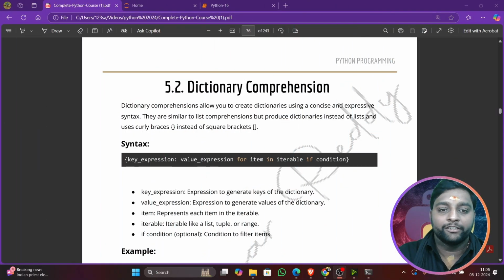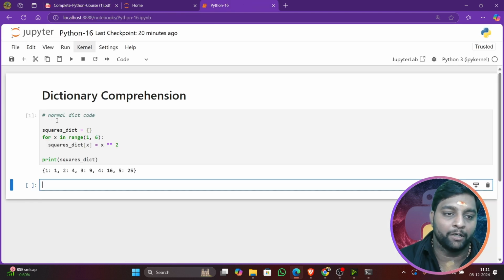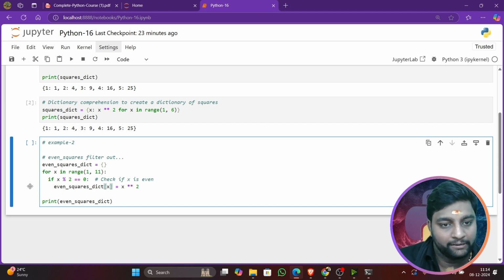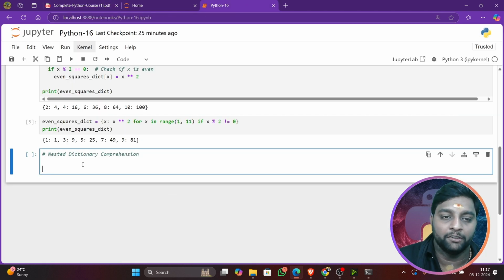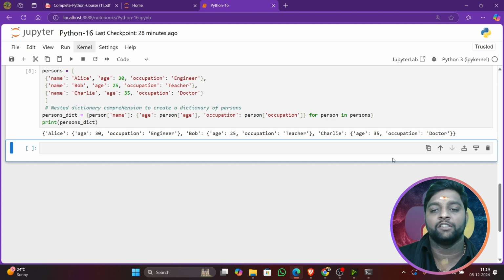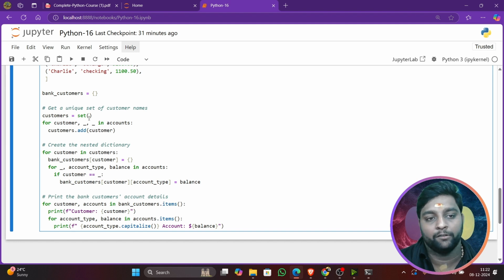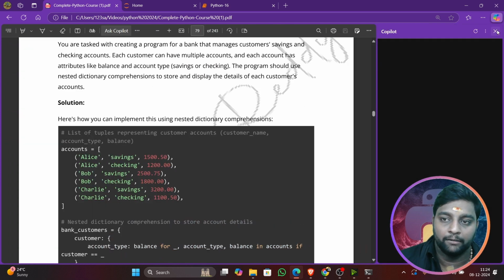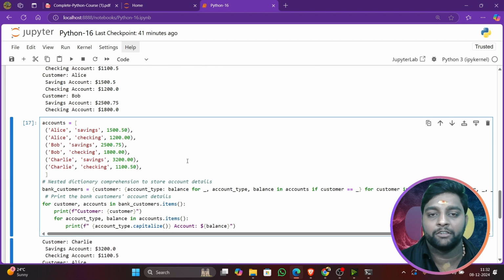Dictionary Comprehension In Python | Comprehensions In Python | Python Simplified 2024